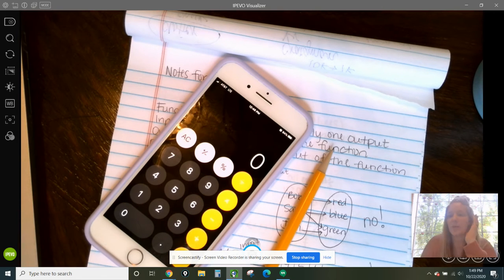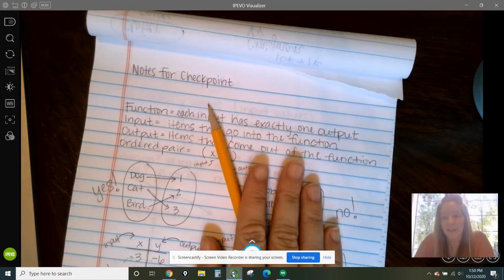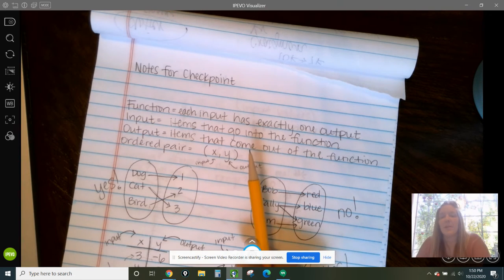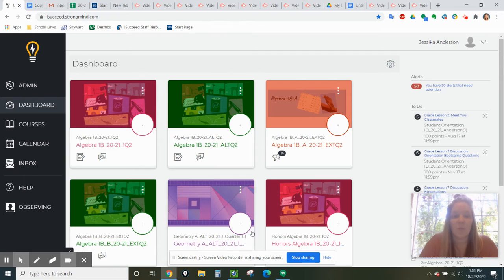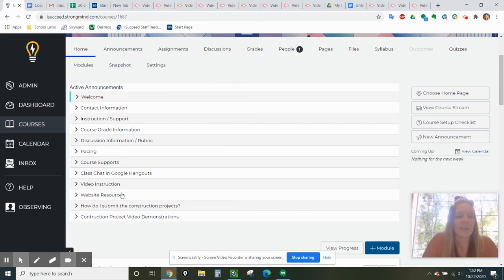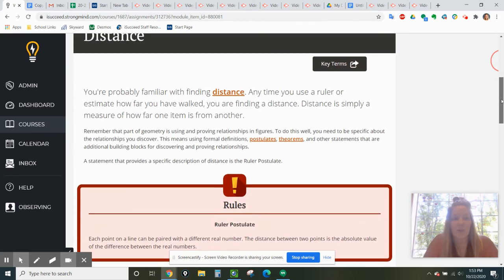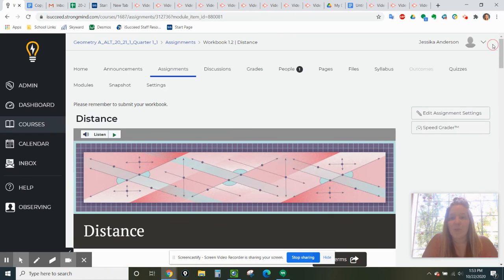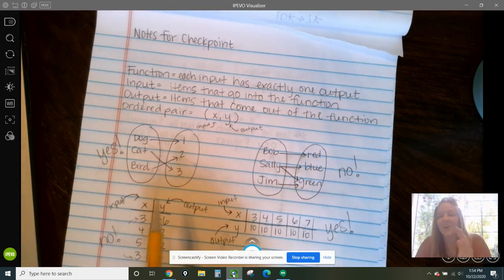Math class welcome video - tips for success